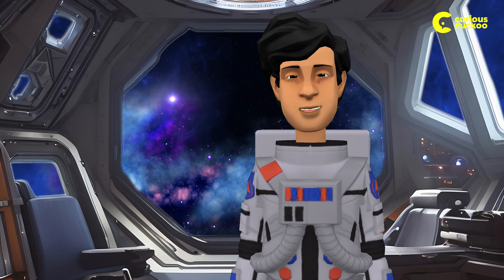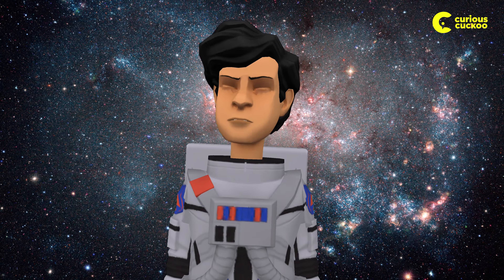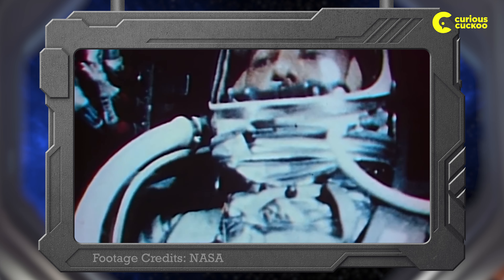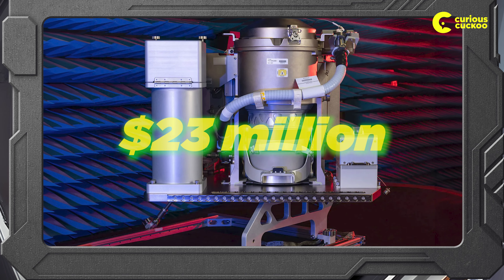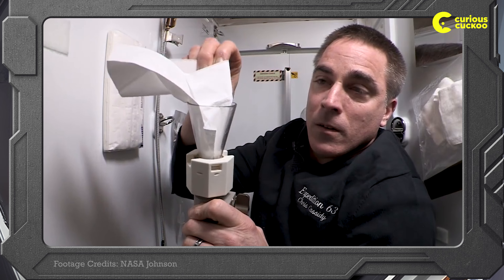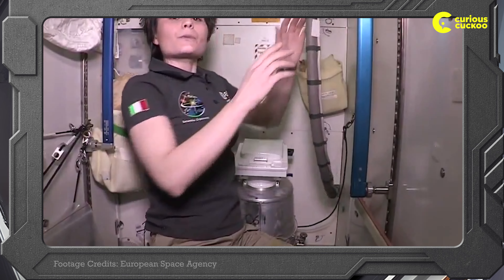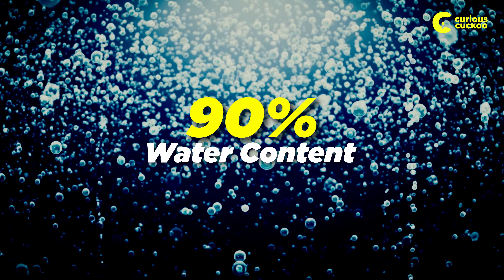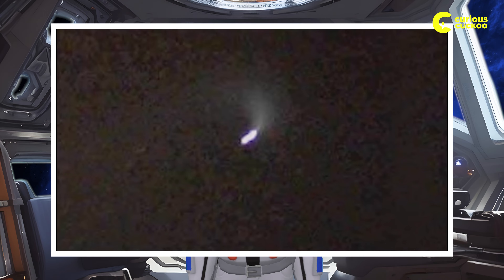This is How You Go to Toilet in Space! 👨‍🚀🚽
🚀 Embark on an interstellar adventure like no other as we unveil the mysteries of astronaut bathrooms in outer space! 🌌 From wet britches to zero-gravity toilets, join our quirky cartoon astronaut as we explore the fascinating world of space restrooms. 🛀💫

Ever wondered how astronauts tackle the ultimate challenge of going to the bathroom in the vastness of space? Curious about the evolution of cosmic commodes? Prepare to be amused and amazed as we take you through the comical mishaps of early space missions and the ingenious solutions NASA has devised over the years.

Discover the high-tech diapers worn during spacewalks, the magic of vacuum tubes for urine, and the all-new Universal Waste Management System designed to accommodate the unique needs of both male and female astronauts. We'll even spill the beans (or should we say turds?) on how floating waste is managed in the depths of space.

Join our cosmic journey as we sprinkle in a dash of humor, a pinch of science, and a whole lot of fun! Don't miss out on this gravity-defying episode that's bound to leave you both enlightened and chuckling among the stars. 🌟🪐

Chapters:
00:00 - Intro
00:47 - Story of Alan Shepard
01:43 - 23 Million Dollar Space Toilet
02:38 - How Does It Work?
03:30 - Turns Urine into Drinking Water
04:00 - Poop burns up like 'Shooting Stars'!
04:23 - Outro